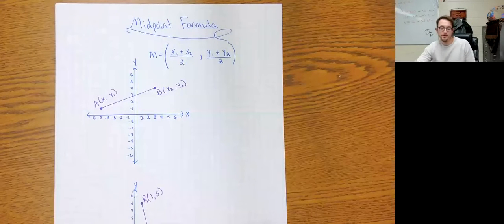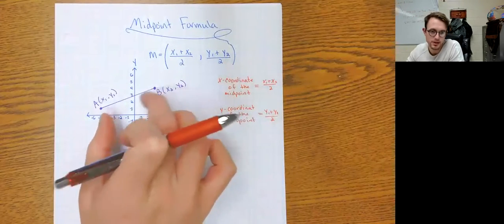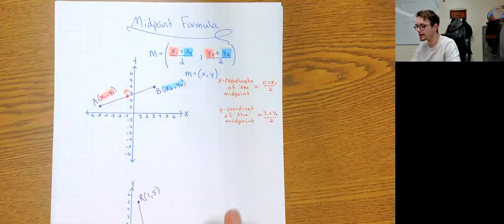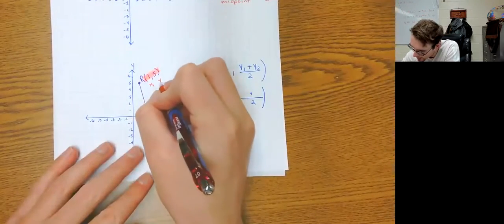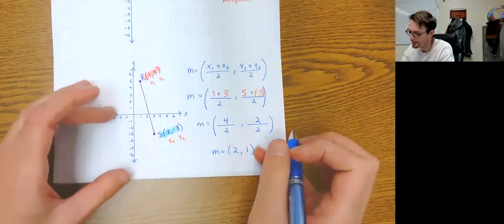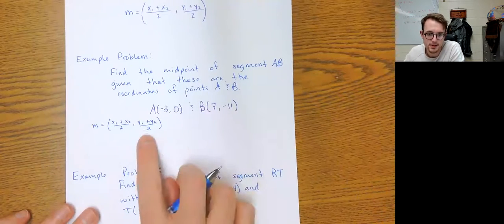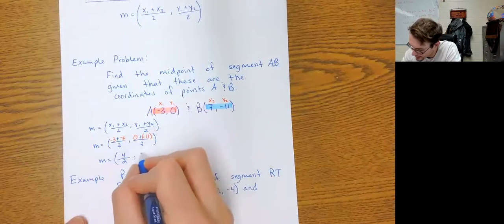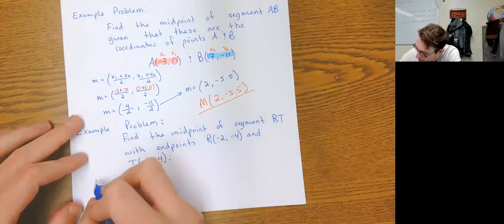Intro Lesson To The Midpoint Formula